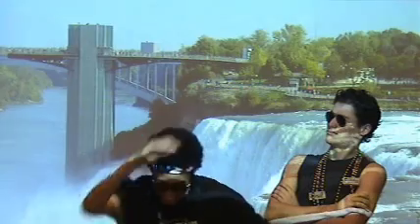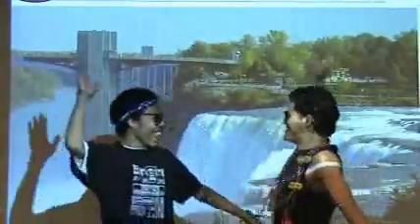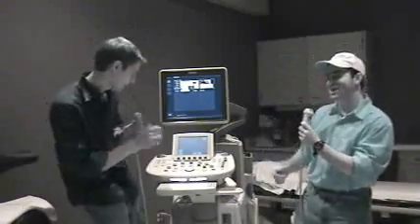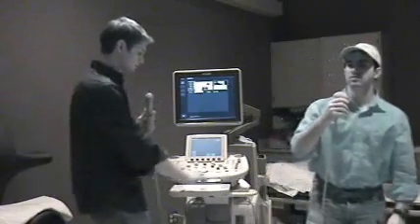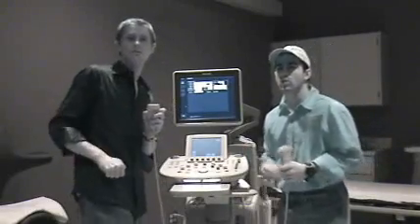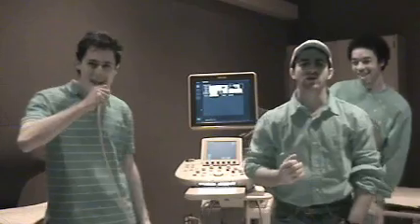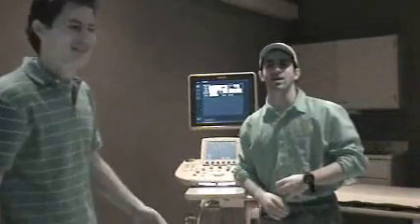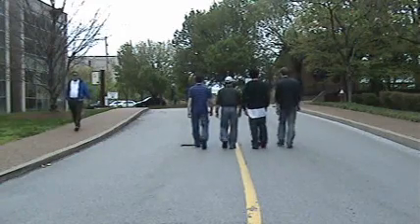Ultrasound Music Video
A music video about ultrasound.  It conveys some of the fundamentals of ultrasonography.
"given the freq-uen-cy,the angle, and the sound-speed, somebody better solve for the VELOCITY!"